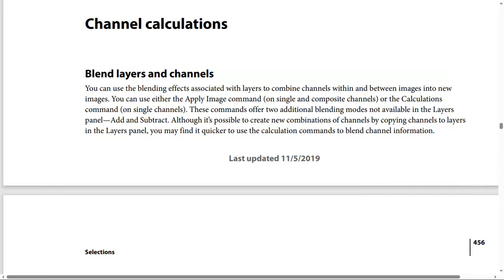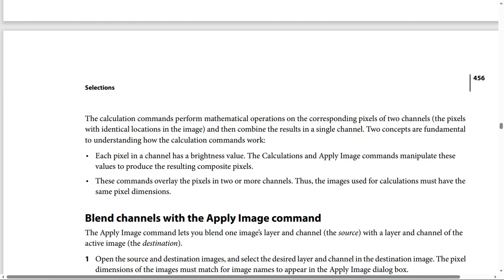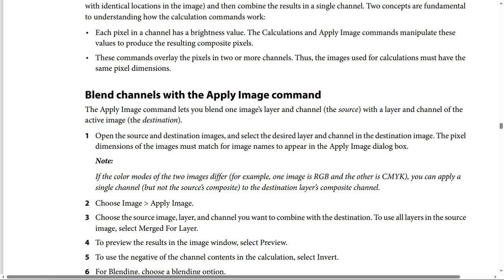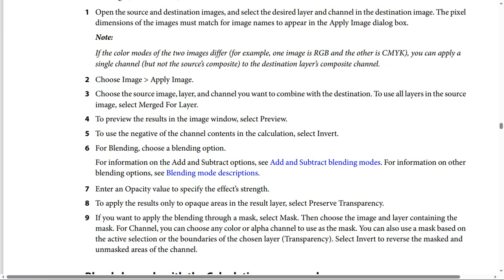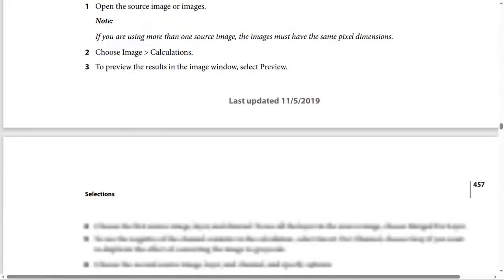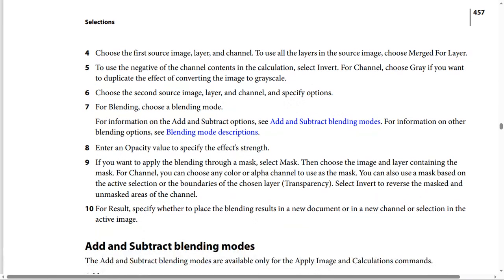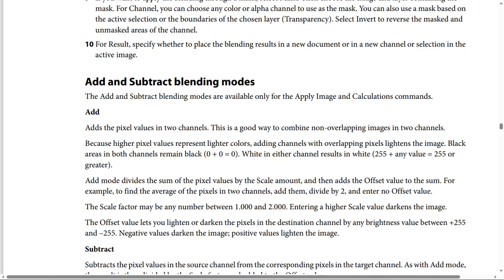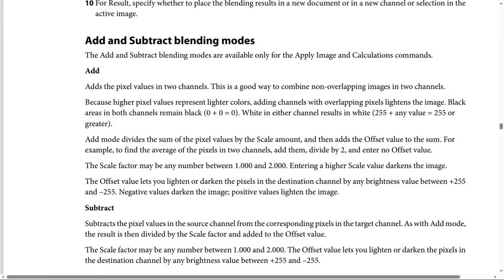Channel Calculations In Photoshop | Adobe Photoshop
You can use the blending effects associated with layers to combine channels within and between images into new images. You can use either the Apply Image command (on single and composite channels) or the Calculations command (on single channels). These commands offer two additional blending modes not available in the Layers panel—Add and Subtract. Although it’s possible to create new combinations of channels by copying channels to layers in the Layers panel, you may find it quicker to use the calculation commands to blend channel information.

The calculation commands perform mathematical operations on the corresponding pixels of two channels (the pixels with identical locations in the image) and then combine the results in a single channel. Two concepts are fundamental to understanding how the calculation commands work:

Each pixel in a channel has a brightness value. The Calculations and Apply Image commands manipulate these values to produce the resulting composite pixels.

These commands overlay the pixels in two or more channels. Thus, the images used for calculations must have the same pixel dimensions.